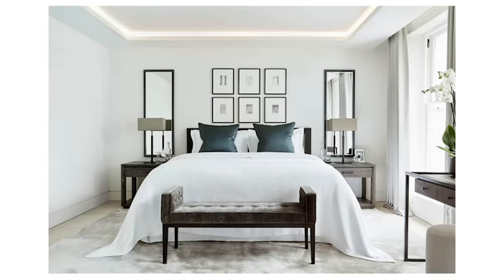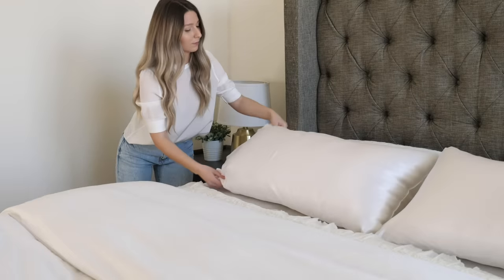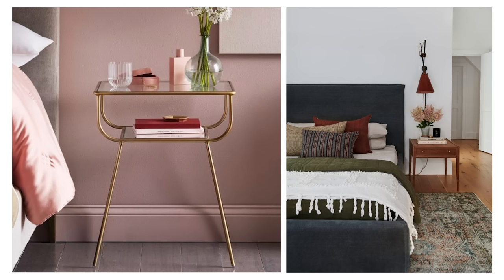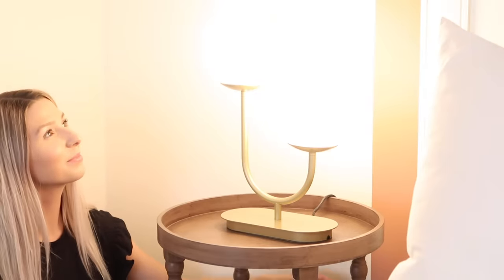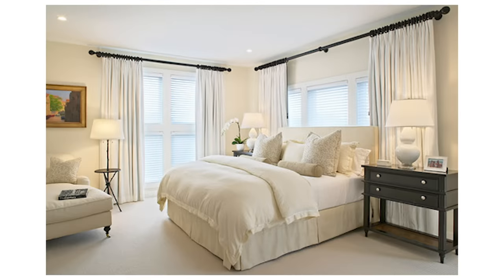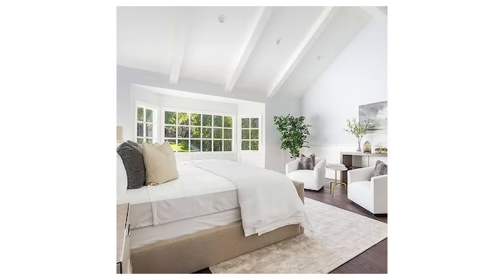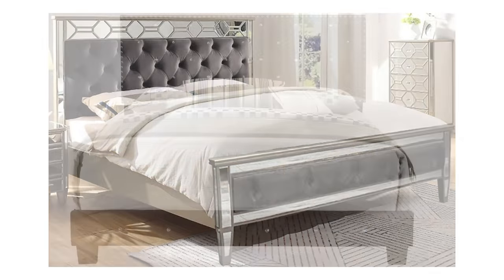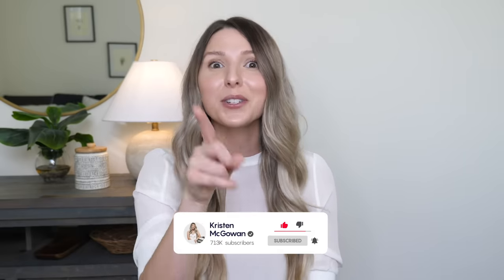10 WAYS TO MAKE YOUR BEDROOM LOOK EXPENSIVE | DESIGN HACKS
10 WAYS TO MAKE YOUR BEDROOM LOOK EXPENSIVE | DESIGN HACKS

Want your home and bedroom to look like a custom home without spending a ton of money? I am sharing my 10 designer tips & tricks to creating a high-end luxurious looking home, on a budget! You don’t need to buy expensive furniture & decor to get the luxurious look, you can use these design hacks to create a similar look! Everything from decor hacks, styling tips, furniture alternatives, lighting, window treatments… were covering it all! Check out this video for my top tips and let me know your favs in the comments below! If you’re looking to learn more, check out PART ONE below to learn all about how to make your HOME look more expensive! interiordesign​

-  B A C K G R O U N D  D E C O R  -

Round Mirror
Tufted Bed